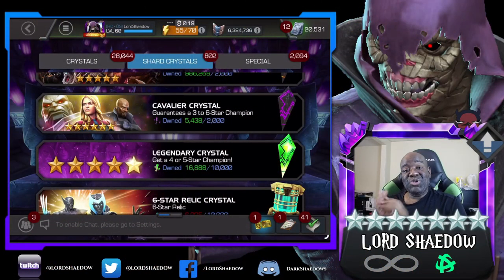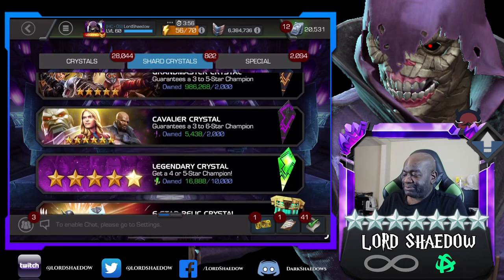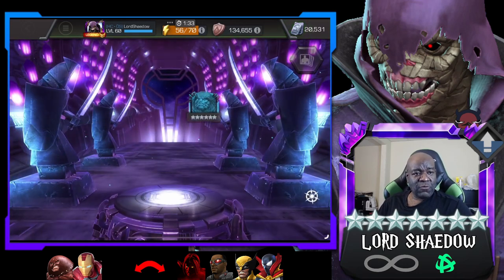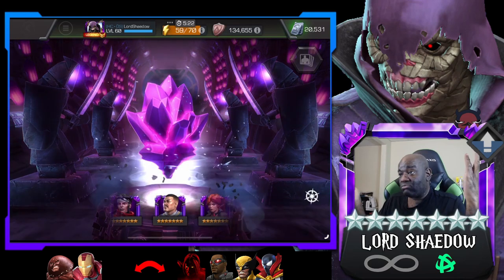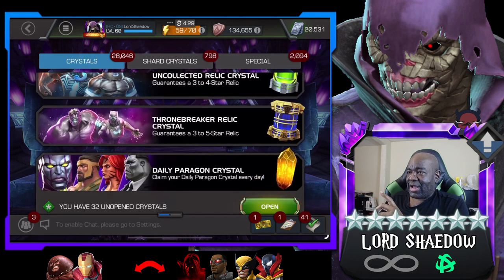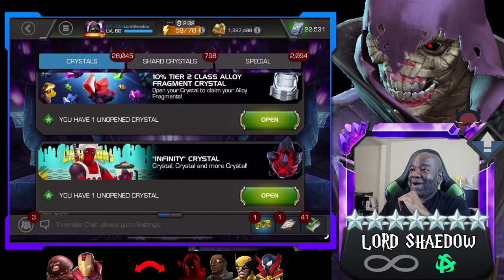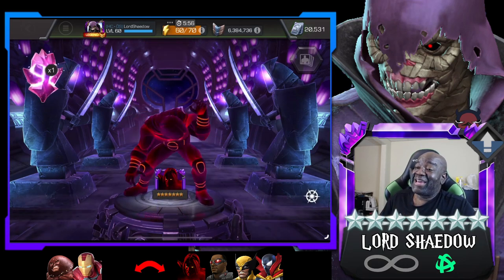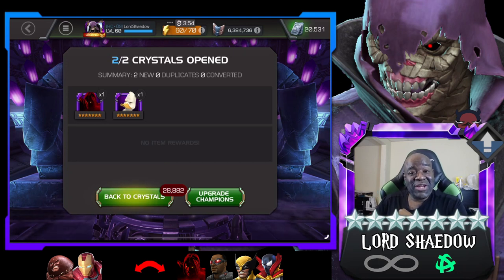FOUR 7 Star Crystals!!! | The Largest 7 Star Crystal Opening I've Done | Marvel Contest of Champions